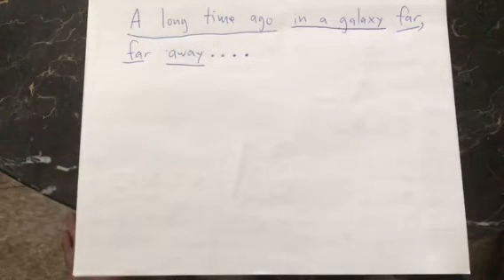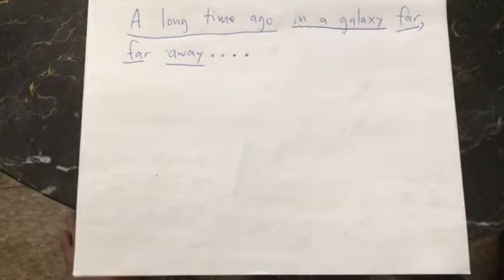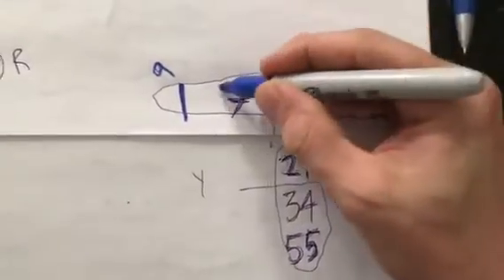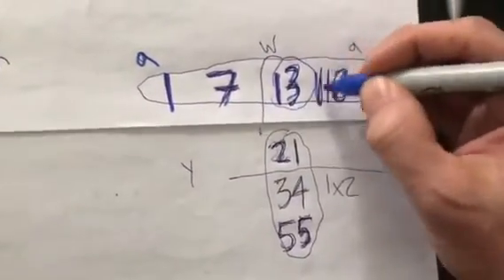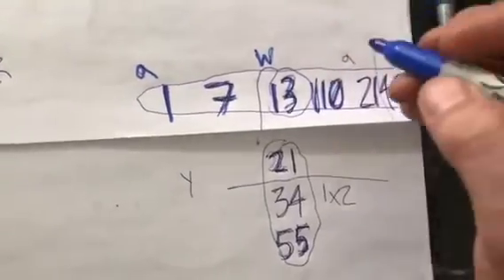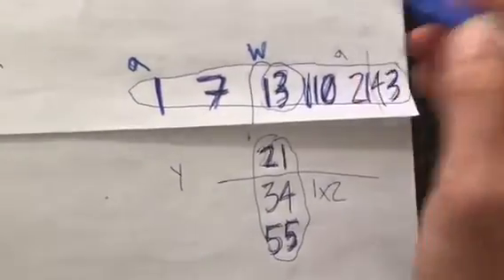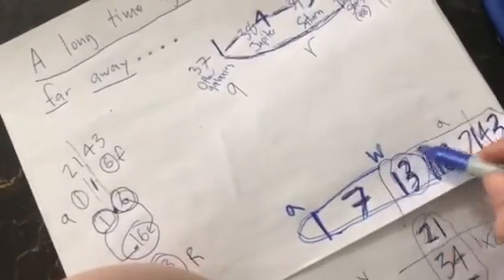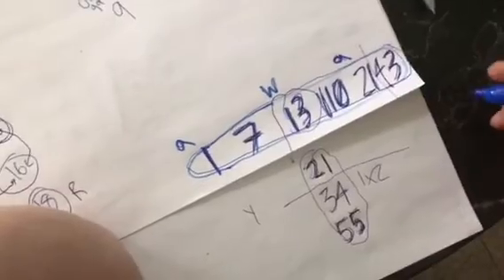in a galaxy far, far away.... genesis one star wars cellular decode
thanks george lucas i get the gag
to your multi billion dollar franchise
now give me a job or something

. This Job Has Cost Me Multiple Relationships And A Family
. I Do Not Forgive Them They Know Exactly What They Do
. The Apocolypse Is Not Gonna Happen Tomorrow Relax
. The Heart Is The Most Powerful Force In The Universe
. Yes Number Concordance Looks Cool But It Means Nothing
. Your Judgement On Me Will Become Your Own Reality
. You Really Should Have Just Left It The Way It Was

13 And the evening and the morning were the third day.

14 And God said, Let there be lights in the firmament of the heaven to divide the day from the night; and let them be for signs, and for seasons, and for days, and years:

15 And let them be for lights in the firmament of the heaven to give light upon the earth: and it was so.

(other galaxies)

16 And God made two great lights; the greater light to rule the day, (jupiter) and the lesser light to rule the night: (saturn) he made the stars also.

17 And God set them in the firmament of the heaven to give light upon the earth,

18 And to rule over the day and over the night, and to divide the light from the darkness: and God saw that it was good.

19 And the evening and the morning were the fourth day.

about “away”. i know im right because underneath five d earth theres a 2143 and the seed of creation 5 5